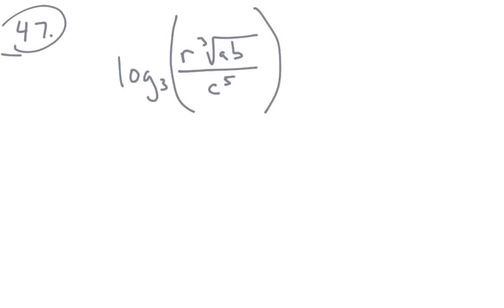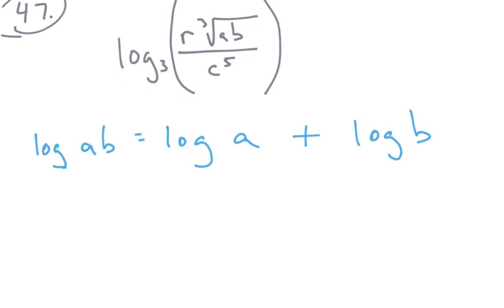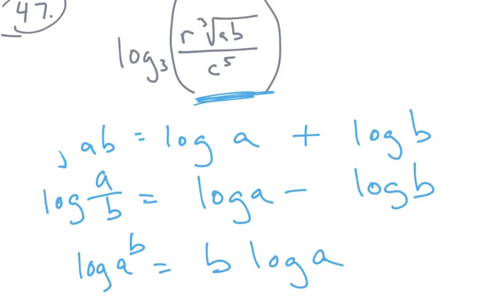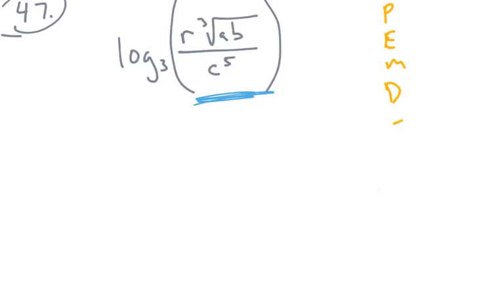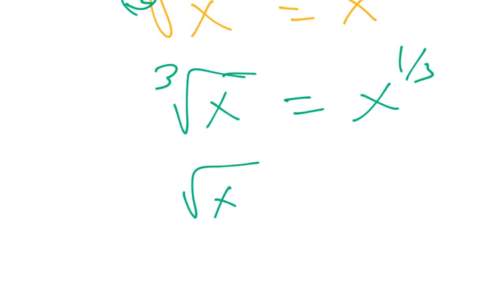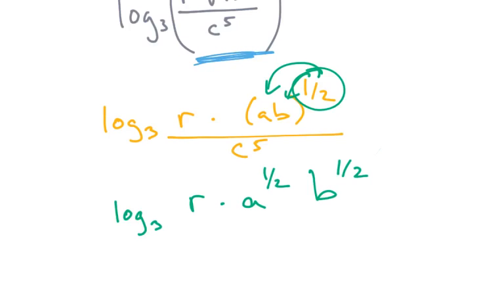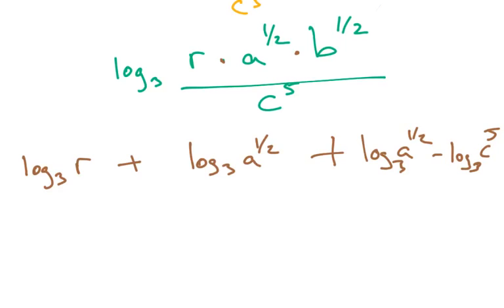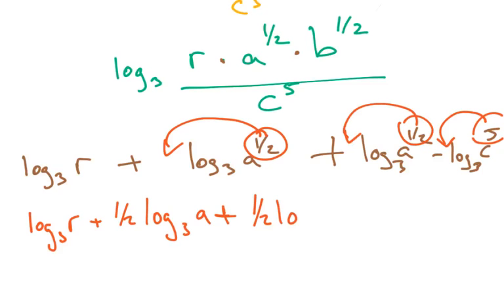College Algebra Final Review Fall 2019 47